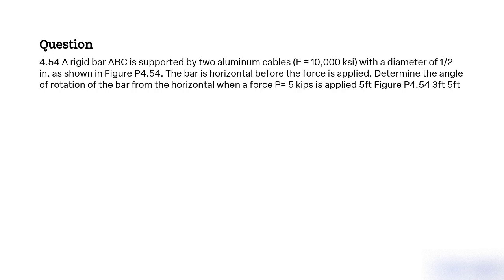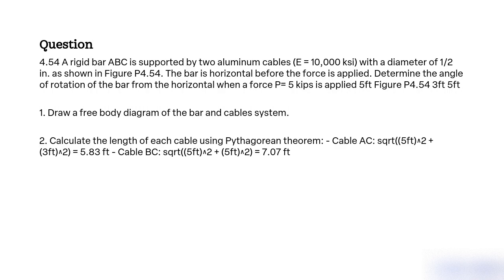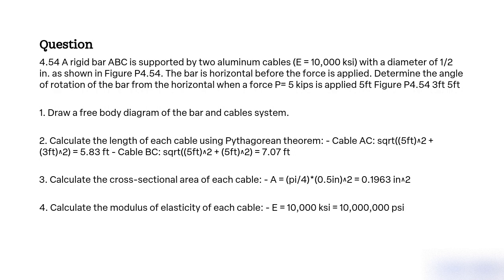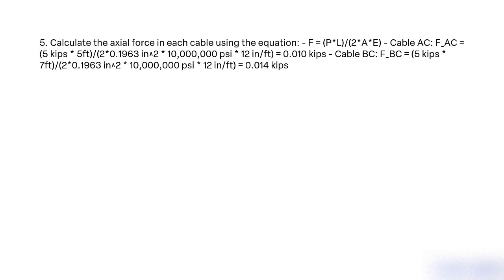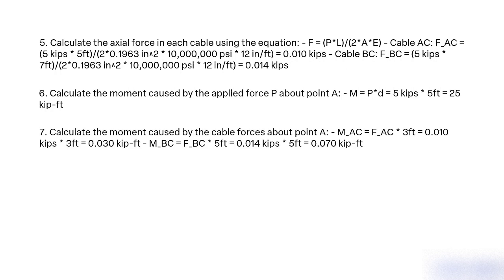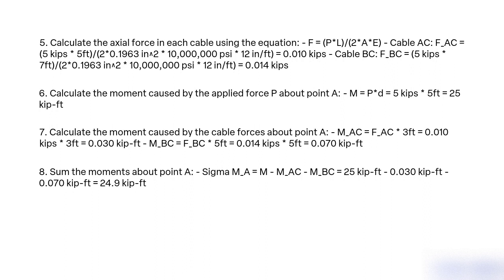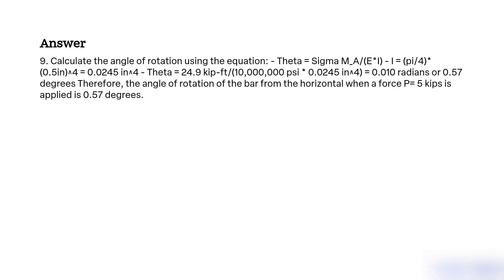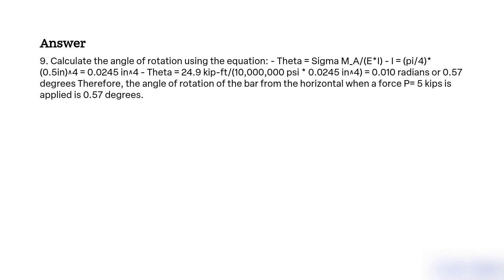A rigid bar ABC is supported by two aluminum cables E = 10,000 ksi with a diameter of 12 in as show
A rigid bar ABC is supported by two aluminum cables (E = 10,000 ksi) with a diameter of 1/2 in. as shown in Figure P4.54. The bar is horizontal before the force is applied. Determine the angle of rotation of the bar from the horizontal when a force P= 5 kips is applied 5ft Figure P4.54 3ft 5ft